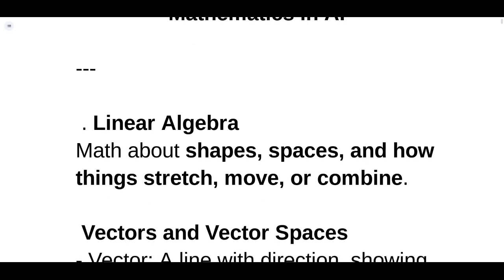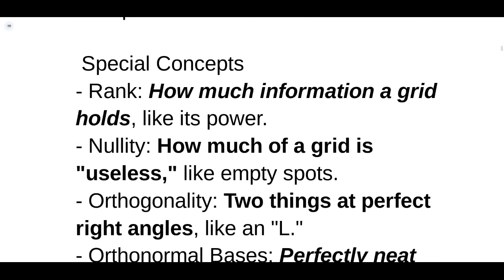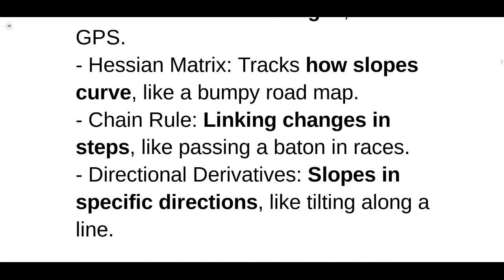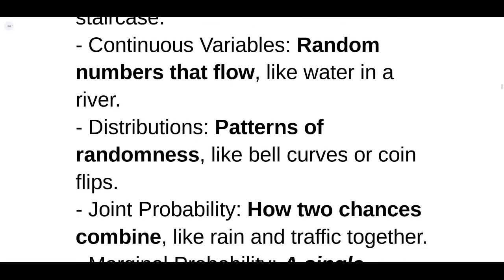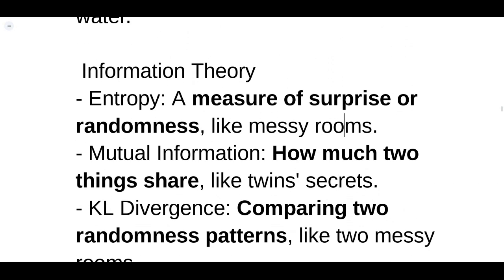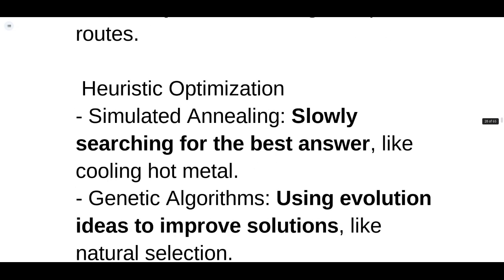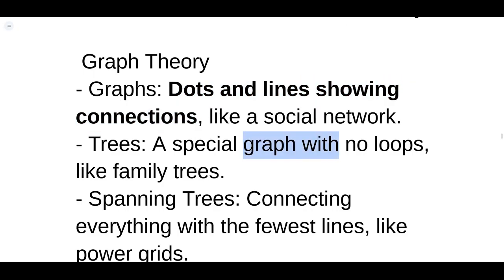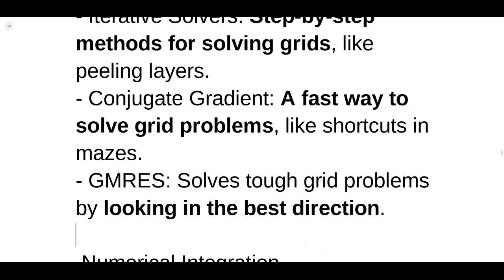Mathematics in AI (Part 1)